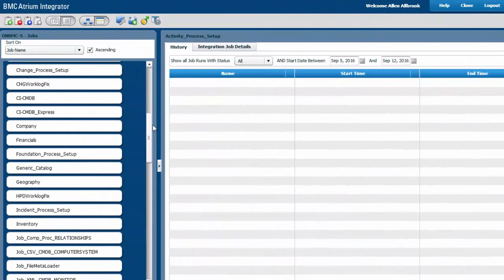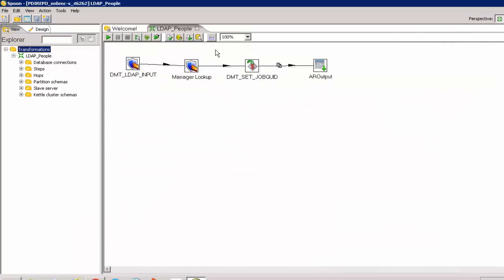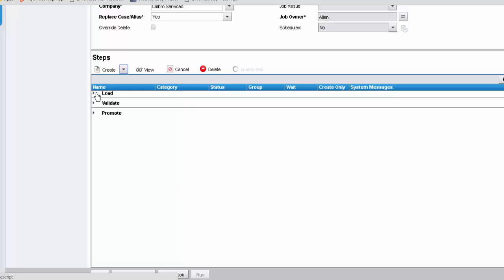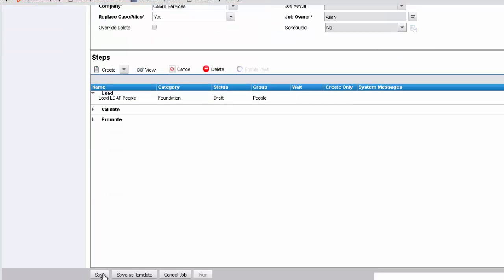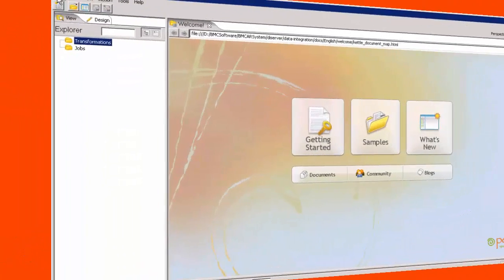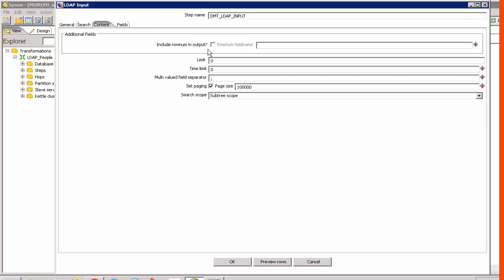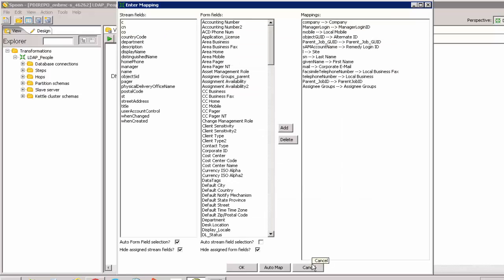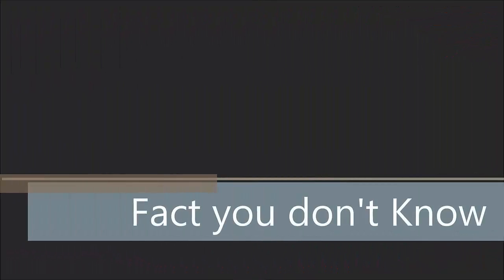BMC Remedy ITSM 9.1: Integration with Active Directory for People Load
In this video, solution engineer Anurag Jain demonstrates how Remedy AR System Server integrate with Active Directory for People Load.

For more information on this topic, see the BMC Online Documentation Portal